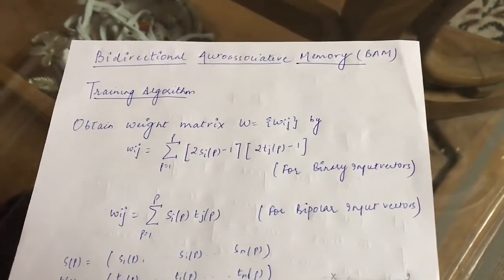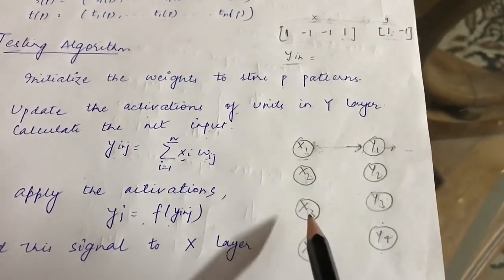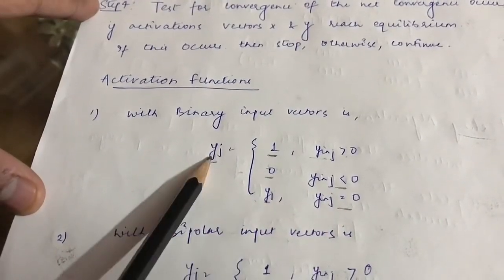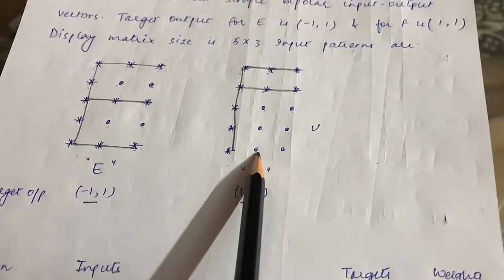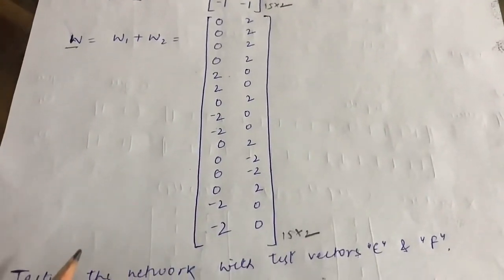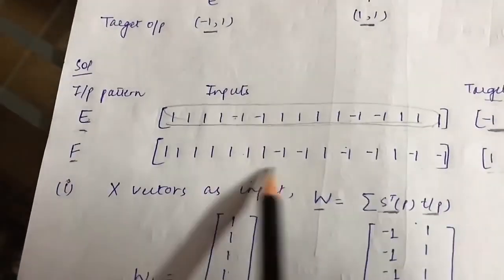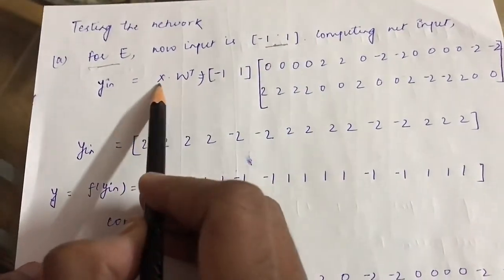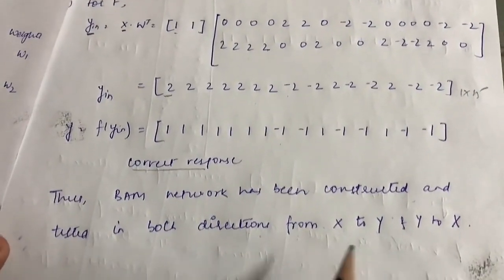Bi-Directional Autoassociative Memory Network(BAM) Algorithm with Solved Example